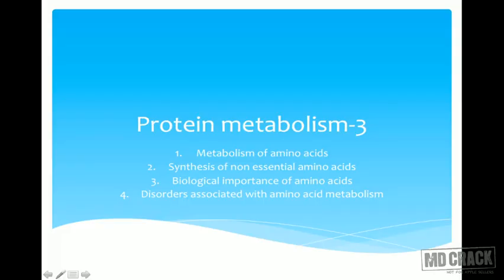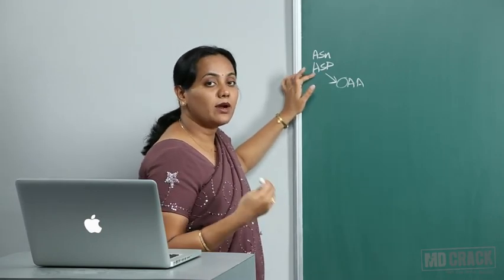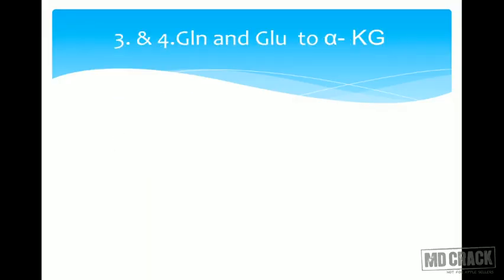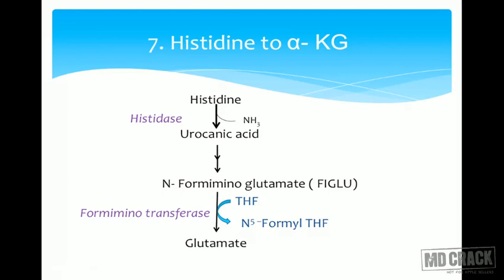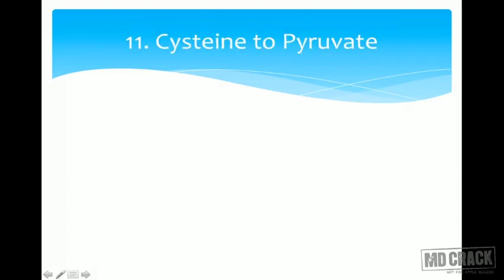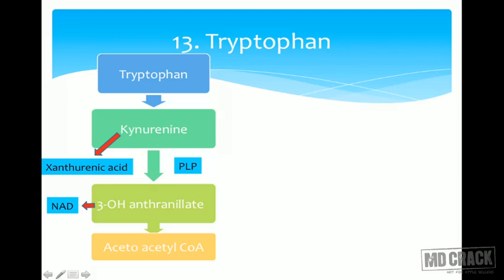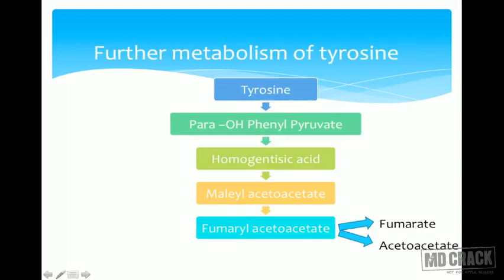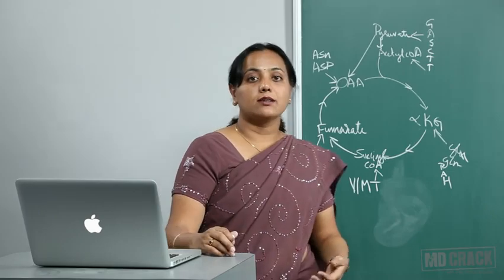Protein metabolism 3 Amino acid metabolism Part 1